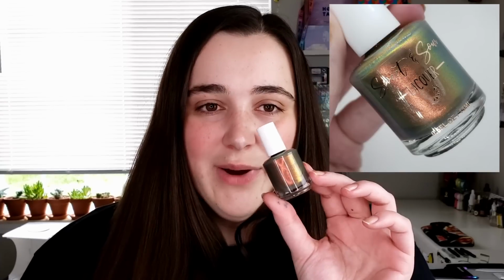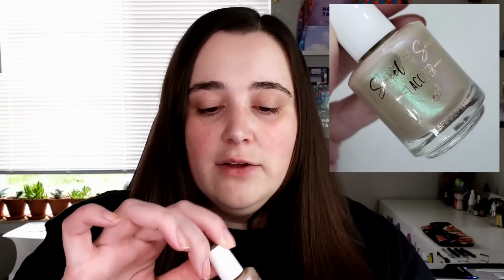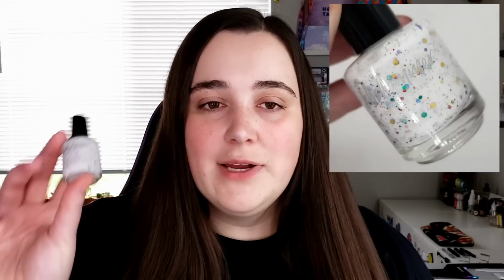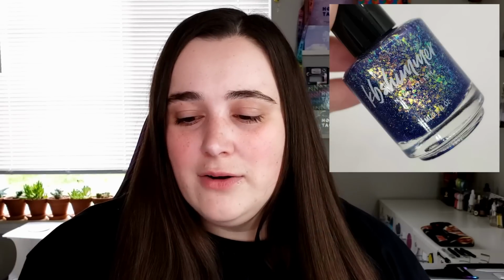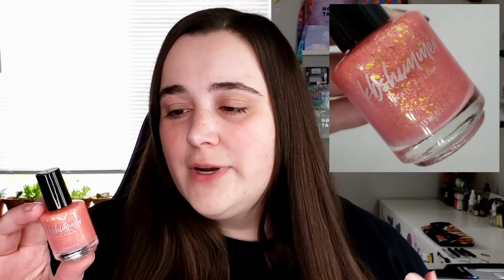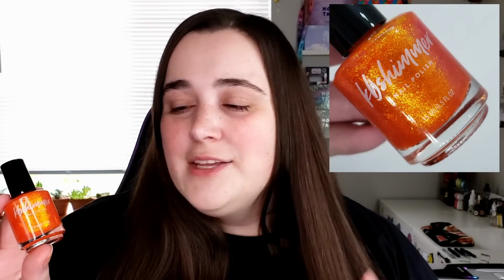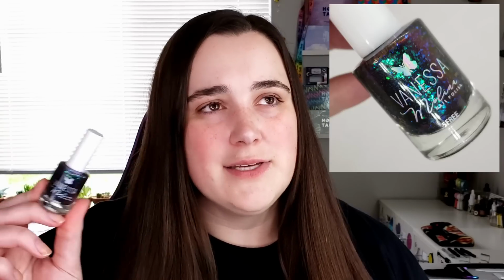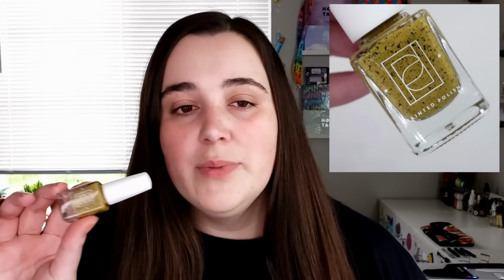MONTHLY COLLECTED HAUL | October 2023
How is October already over?

Nick’s Trio (Nick’s Code: NICK10)

My Etsy

Mediocre Manis
56655 Grand River Ave

What’s On My Nails: Glisten & Glow - Mountain Dew Mocktail

*Command Hooks (Small): http  s://amzn.to/3FbiS7r